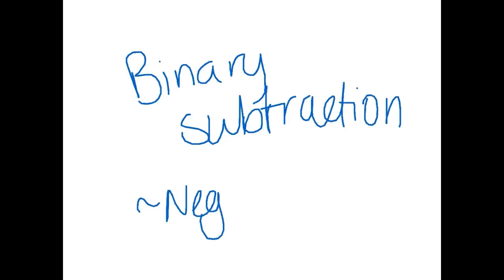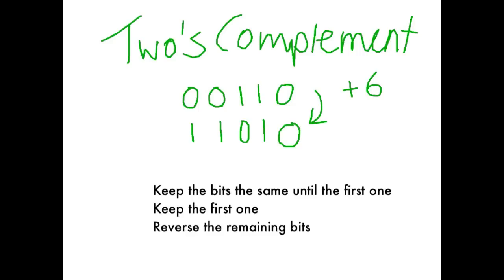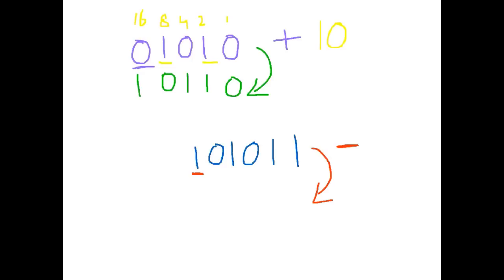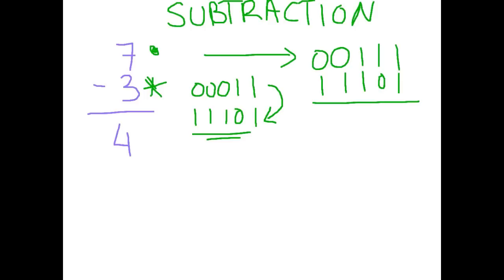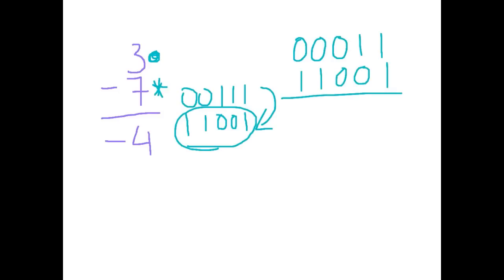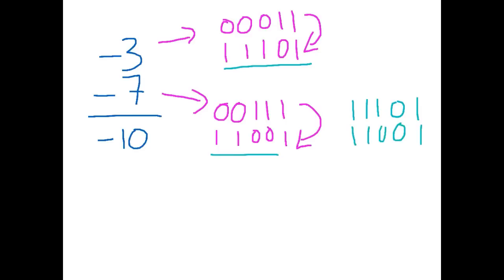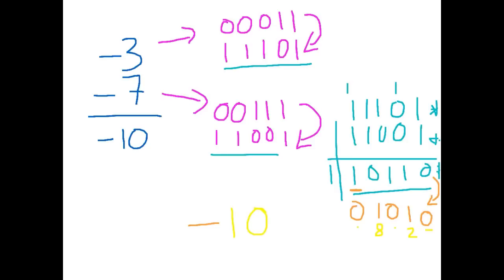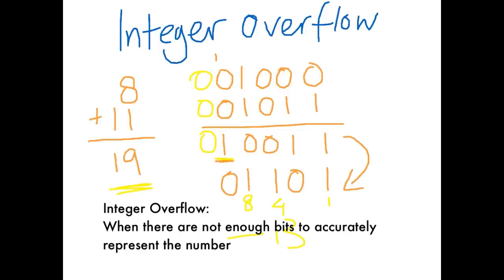Binary Subtraction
A short tutorial on how to deal with negative numbers in order to perform Binary 'Subtraction'